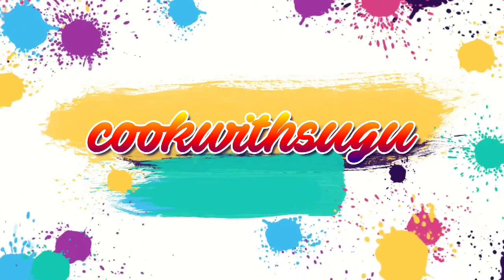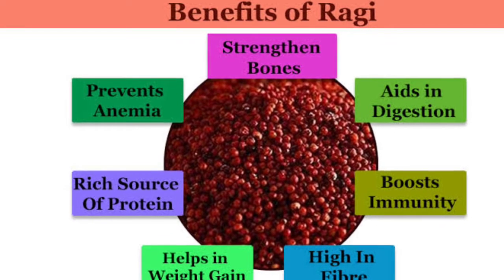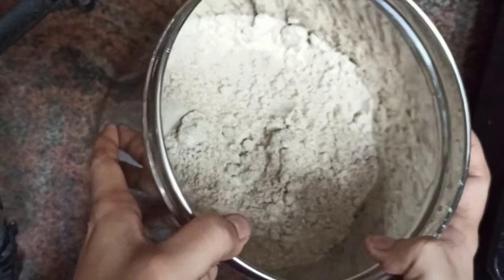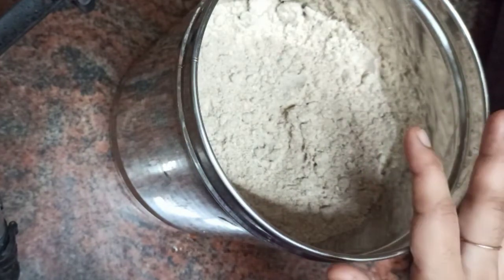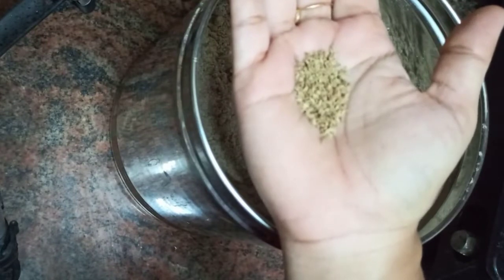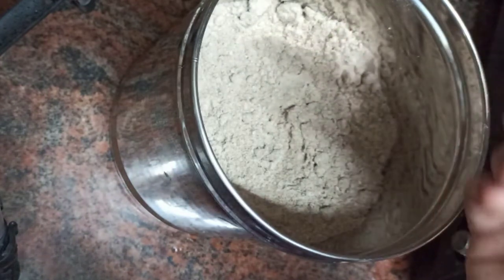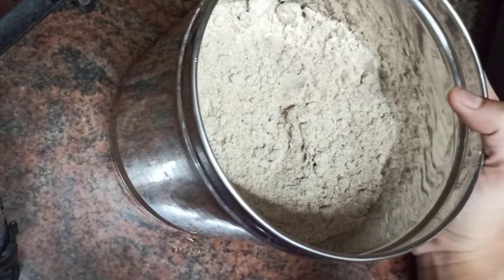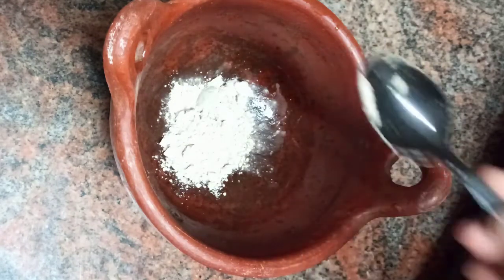கேழ்வரகு கஞ்சி ll Ragi porridge for babies and health benefits ll Finger millet porridge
Excellent baby food – In Southern India, where ragi is widely consumed, babies as old as 28 days are fed ragi porridge at their christening. It is believed that ragi promotes better digestion. The high calcium and iron content is useful for the bone growth and overall development of the infant..